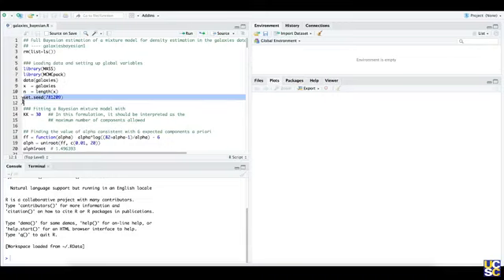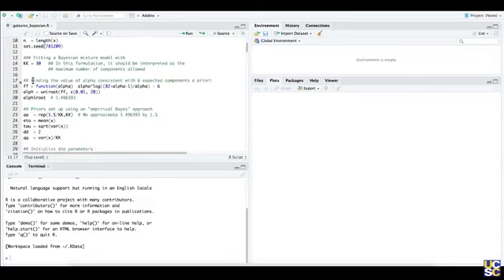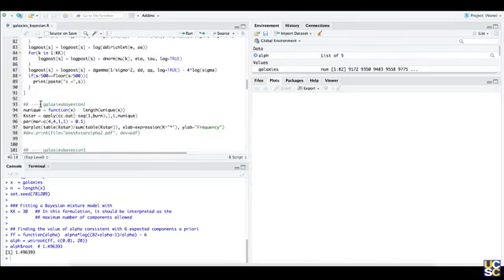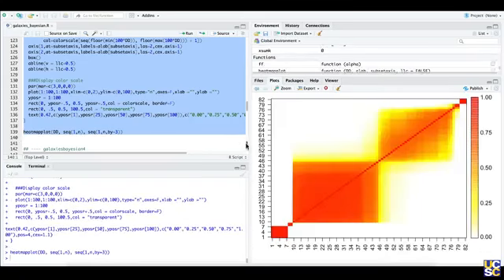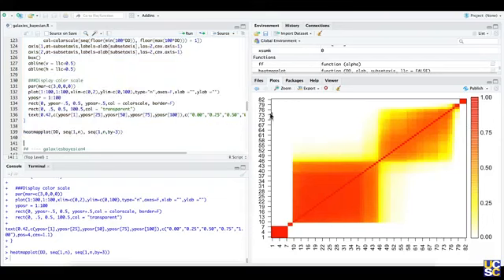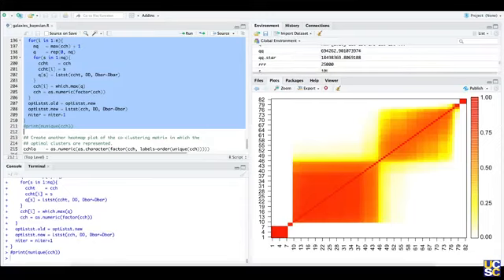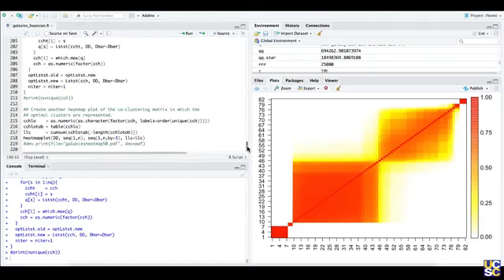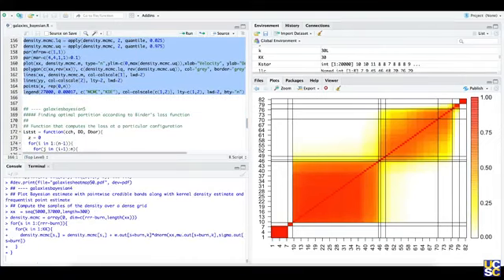Week 5.2.5 : Example: Bayesian inference for the partition structure